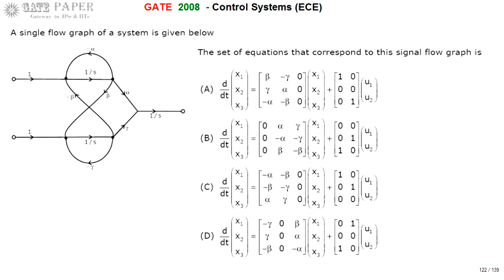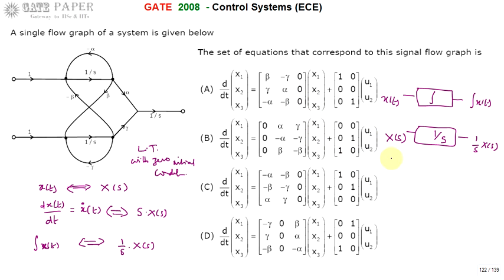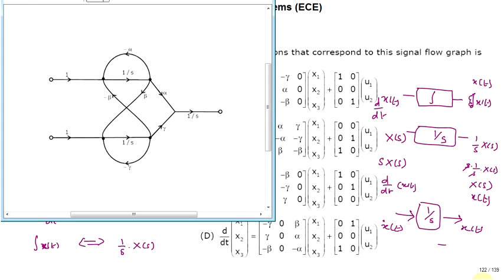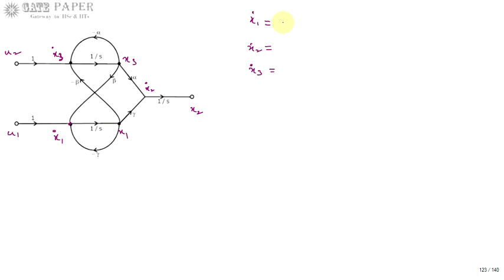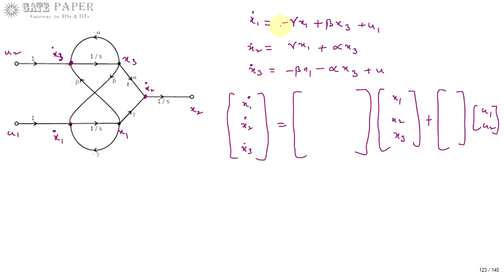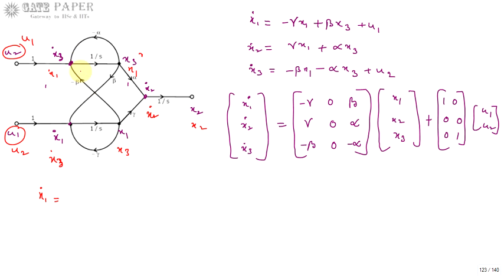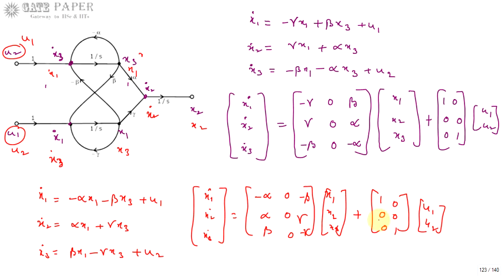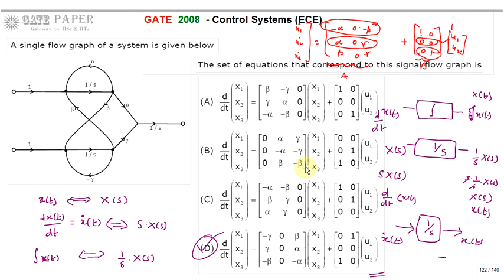GATE 2008 ECE State space equations for given signal flow graph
In control engineering, a state-space representation is a mathematical model of a physical system as a set of input, output and state variables related by first-order differential equations. "State space" refers to the space whose axes are the state variables. The state of the system can be represented as a vector within that space.